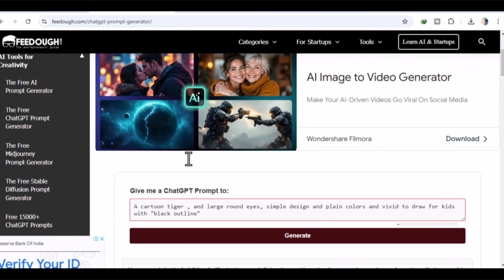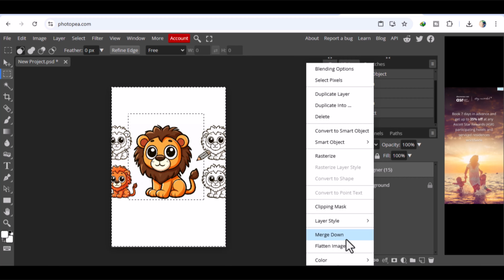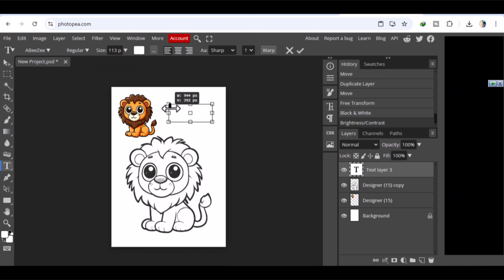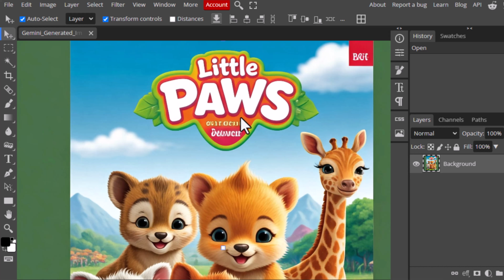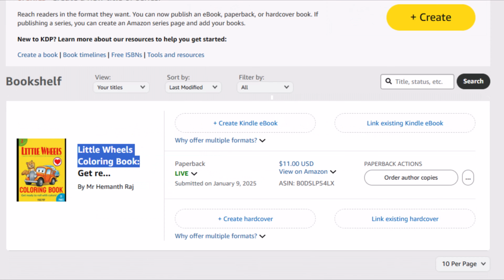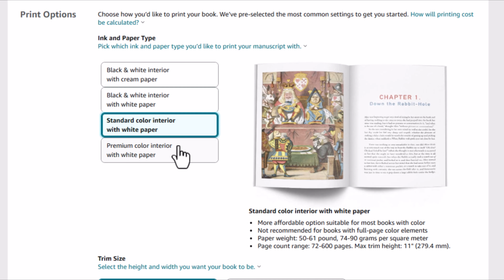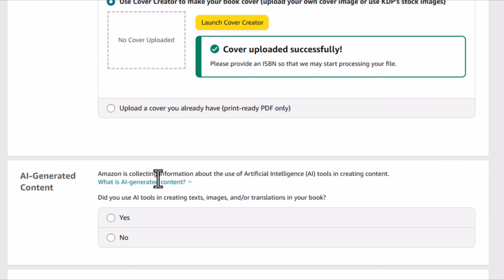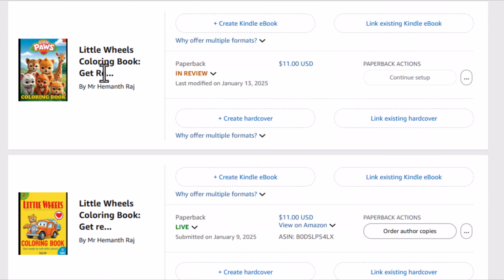Earn Passive Income: End-to-End Guide to AI-Powered Coloring Books (Free Tools!) 🖍️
In this video, we have described how you can Earn Passive Income by creating Coloring books

Smartphone Tripod